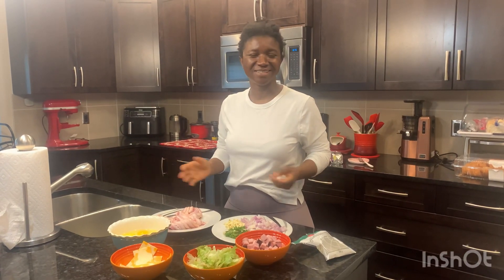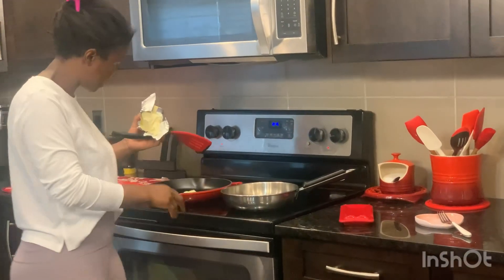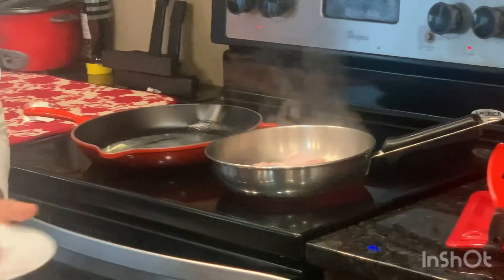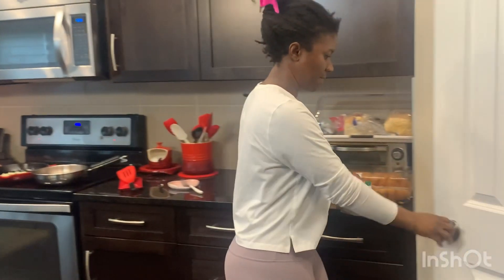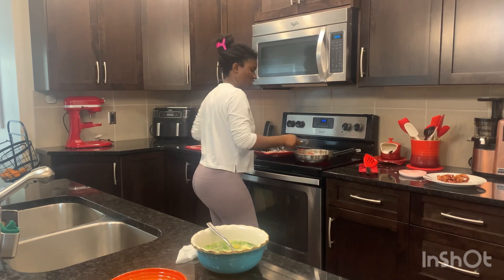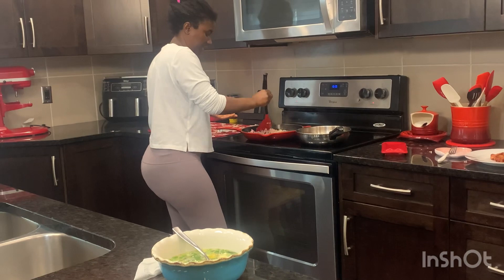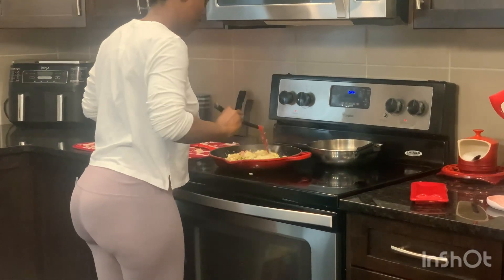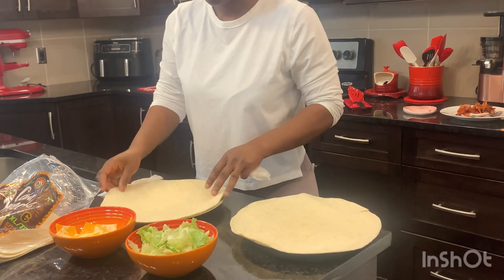Simple Ham and Cheese Burrito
Key Ingredients for this Ham and Cheese Burrito Recipe:

Ham
Salad  🥗
Eggs 🥚
Bacon 🥓
Ketchup
Black pepper 🌶️
Salt 🧂
Cheese 🧀
Unsalted butter 🧈